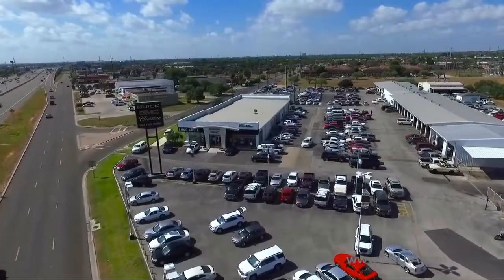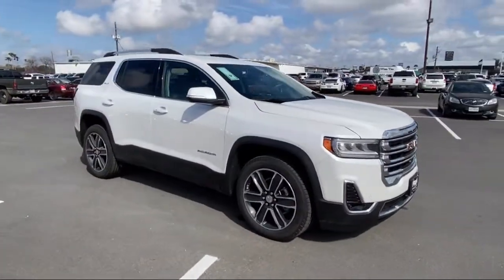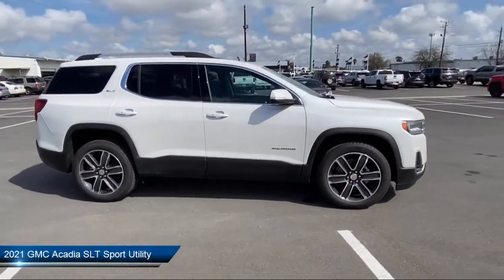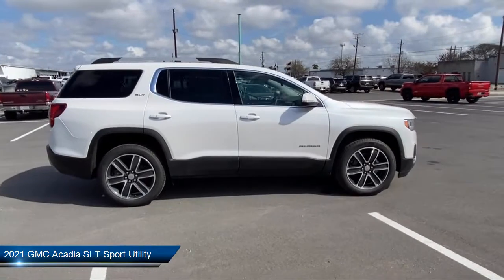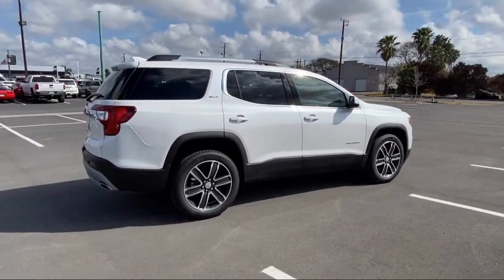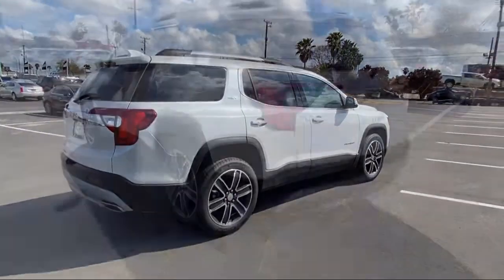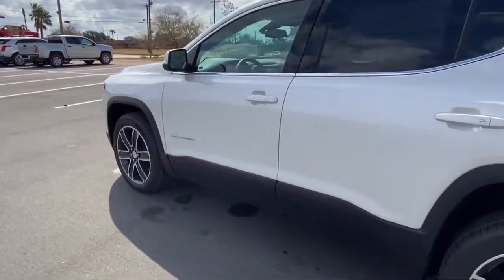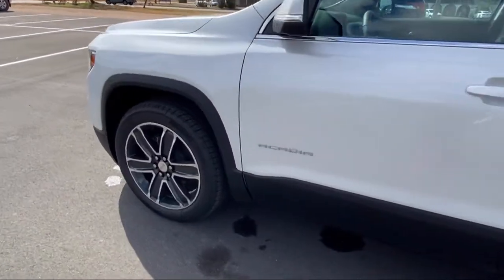2021 GMC Acadia SLT Sport Utility McAllen Brownsville Harlingen Port Isabel Weslaco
2021 GMC Acadia SLT Sport Utility Stock Number: G21258 Vin:1GKKNMLS0MZ174316.